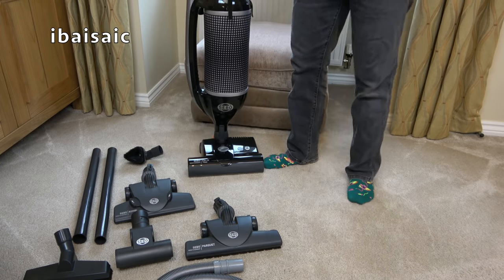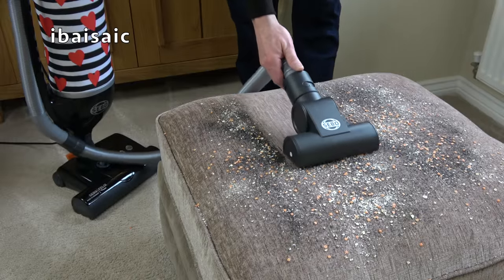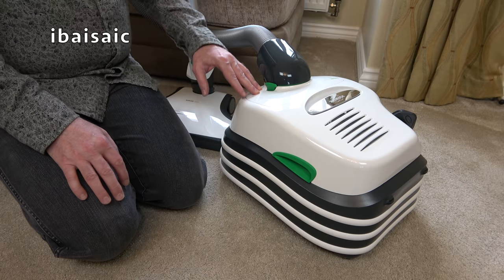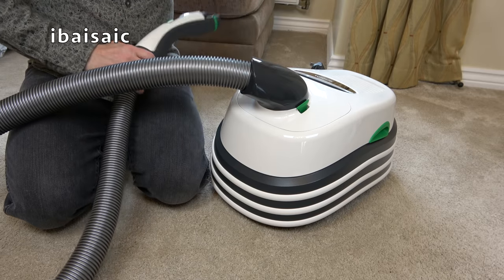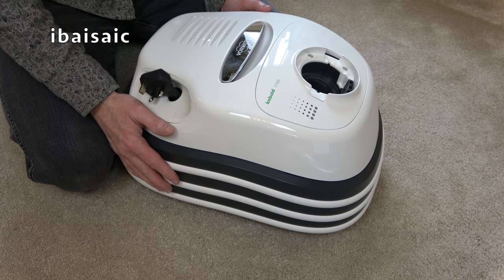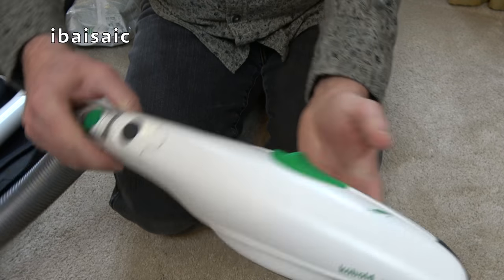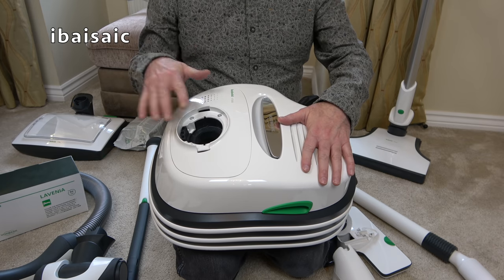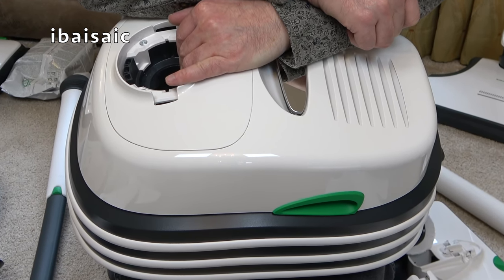Vacuum Cleaner Of The Month - Sebo Felix Verdict & New Vacuum Introduced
This is quite a long video, but you can always pause it if you need the toilet or skip to the bits you are eager to see or not see. I have been using the Sebo Felix for a month and in this video I give my final thoughts on the machine and introduce what I will be using for the month of March.